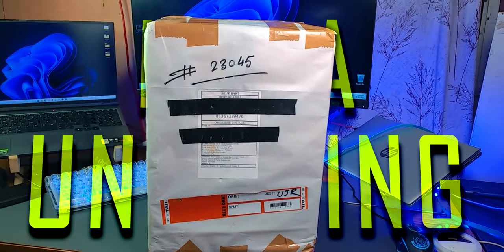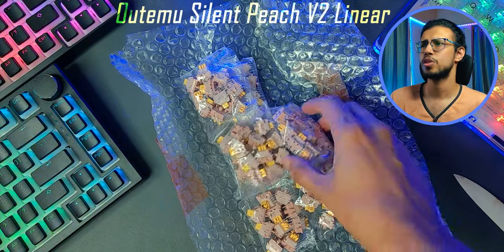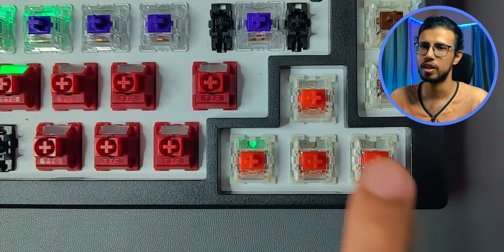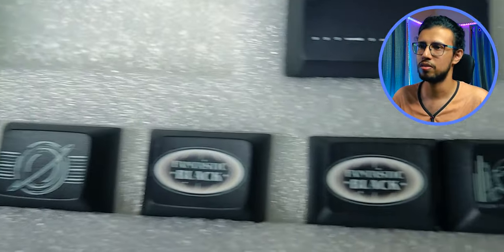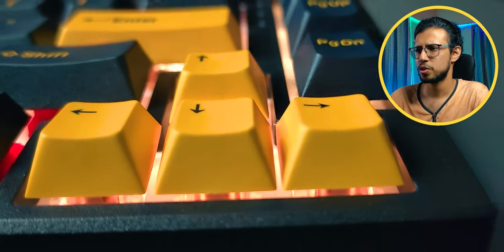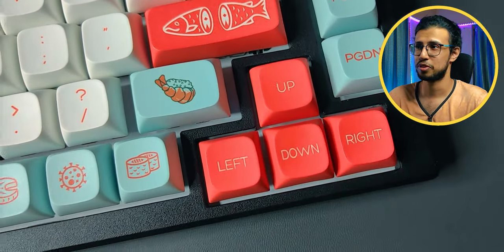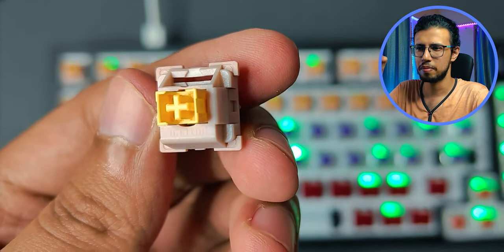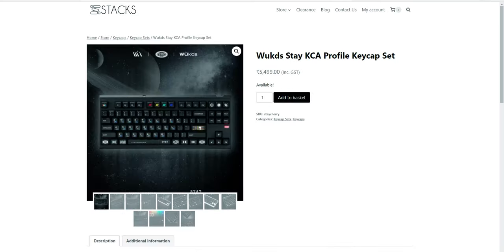MEGA UNBOXING - Mechanical Keyboards, Keycaps, and Switches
Stackskb sent over a huge package full of unique mechanical keyboards, key switches, and keycaps! Let's unbox and test out these accessories to see which ones are worth your money.
Here are all the products featured in this video!

My Video Gear:
1. Camera: my phone :)
2. Wide-angle Lens
3. Primary Tripod
4. Flexible Tripod
5. Main Video Light
5a. Secondary light
6. Background RGB Lights
7. Light holder
8. Microphone
9. Mic holder arm
9b. Secondary Mic holder
10. USB Ring Light
Cheers!